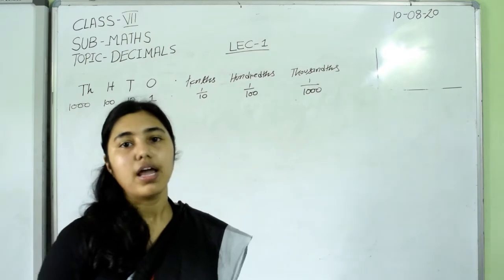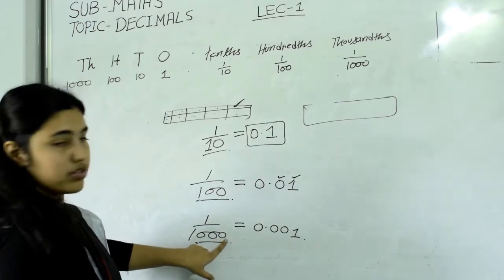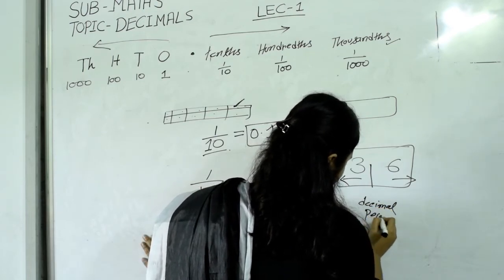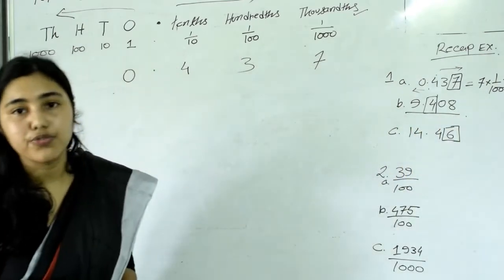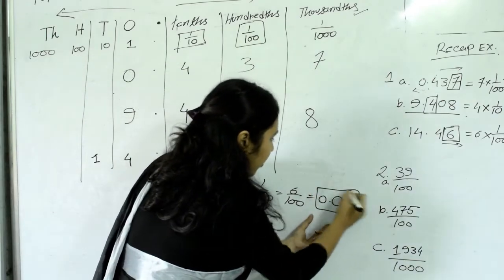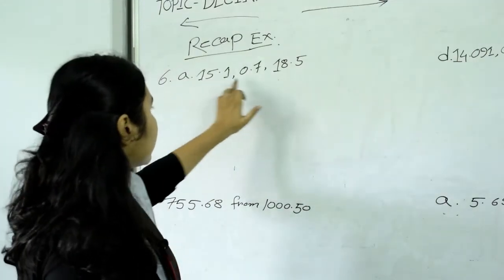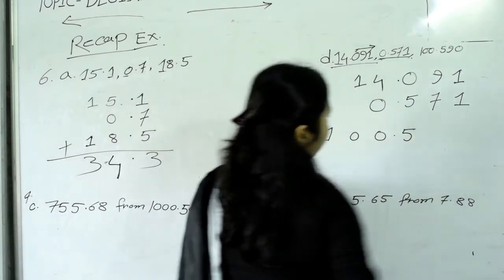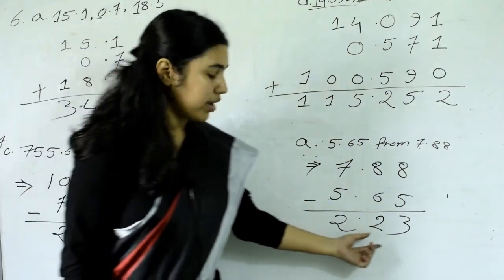BSNES | CLASS VII | MATHS | CH-4 | DECIMALS | RECAP | DIYA MISS